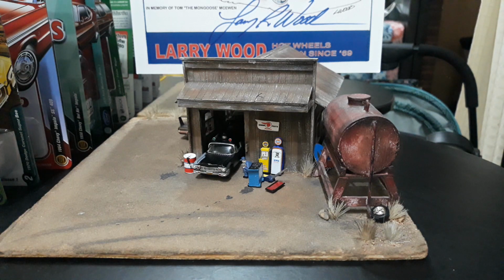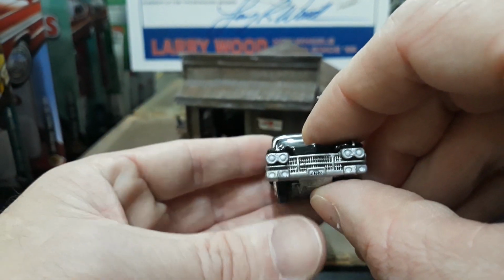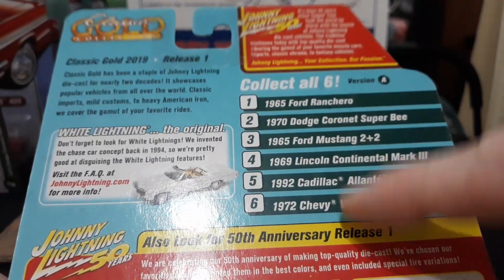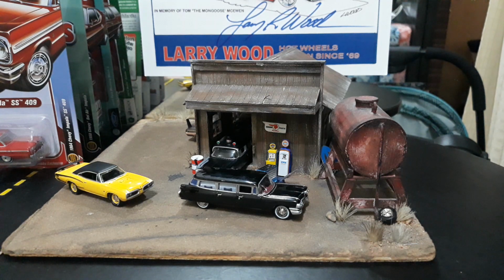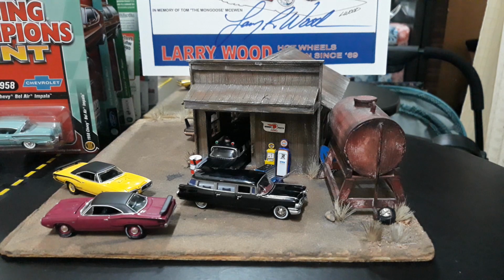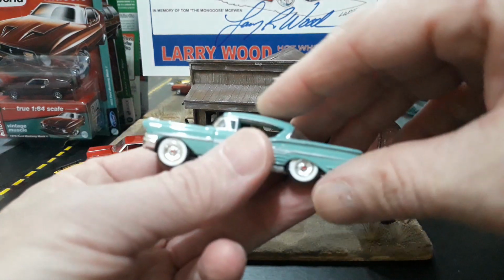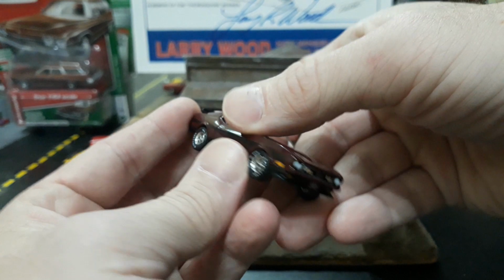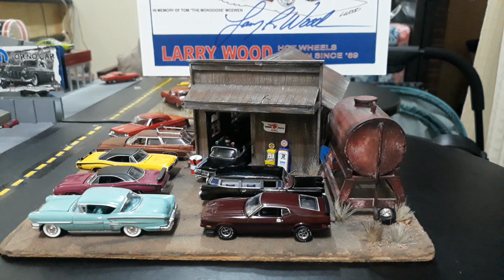ROUND 2 HOBBY EXCLUSIVES from Racing Champions, Johnny Lightning, & Autoworld unboxed and reviewed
Unboxing and Reviewing some Hobby Exclusives from all 3 of Round 2's companies for a close up look. Including Racing Champions, Johnny Lightning, and Autoworld, and a look at a few retail release variants from JL & AW.